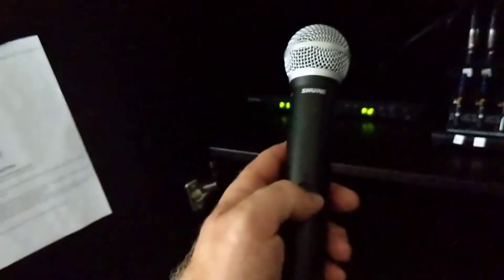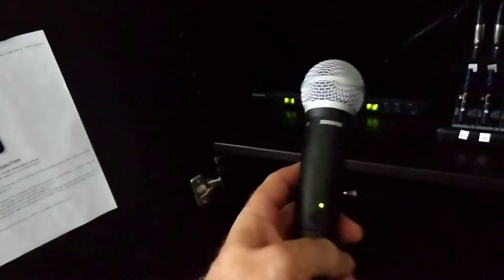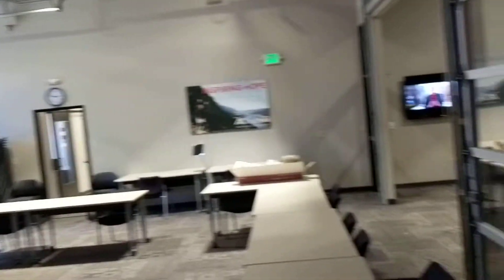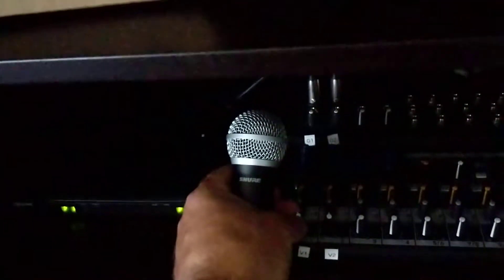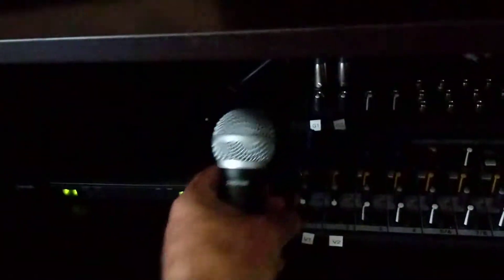AV Operation - Wireless Mics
Turn on - Default Volume and Volume Adjustment